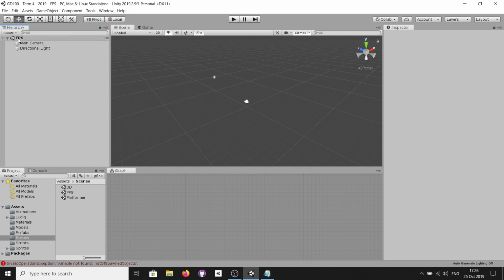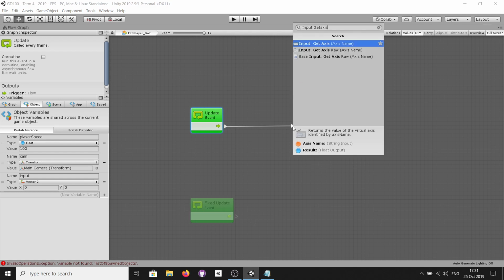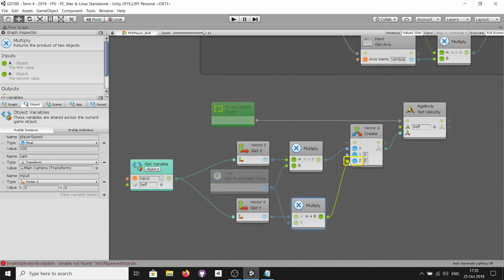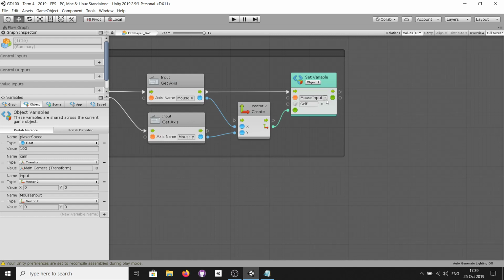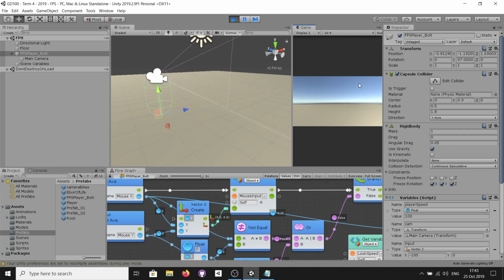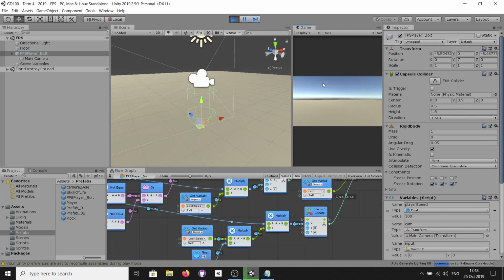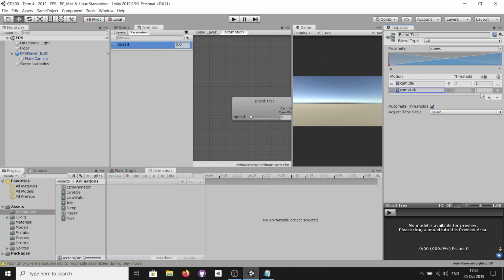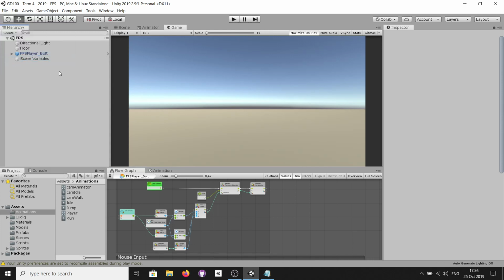FPS controller made with Bolt in Unity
This is a very basic FPS setup for beginners. Something you can build upon.